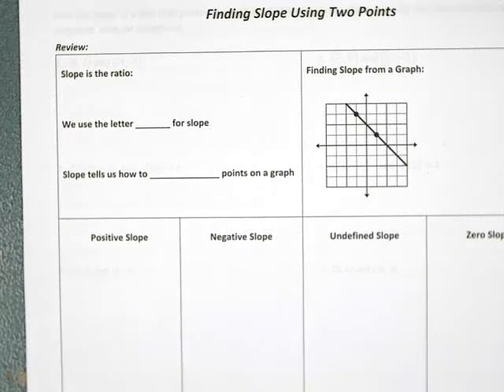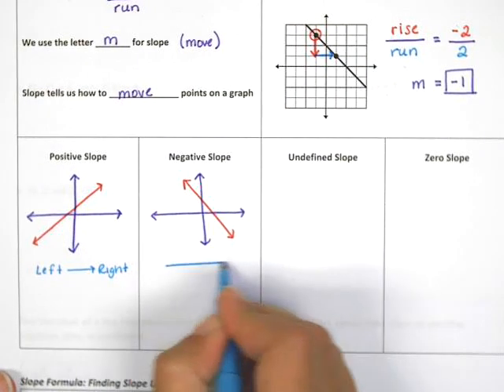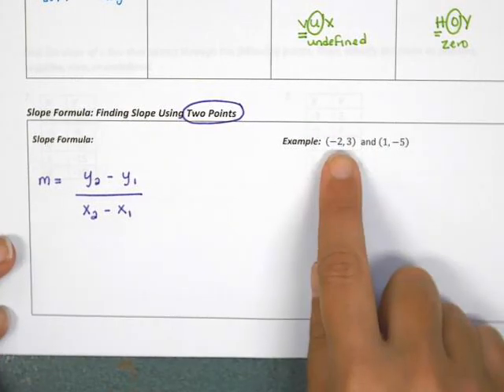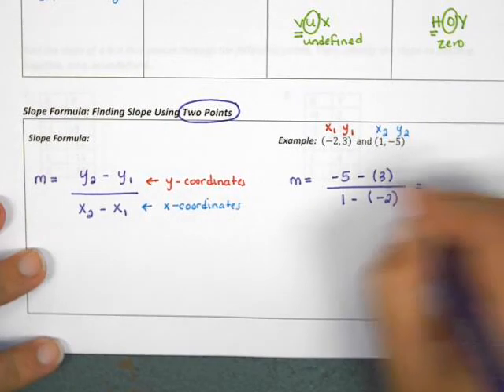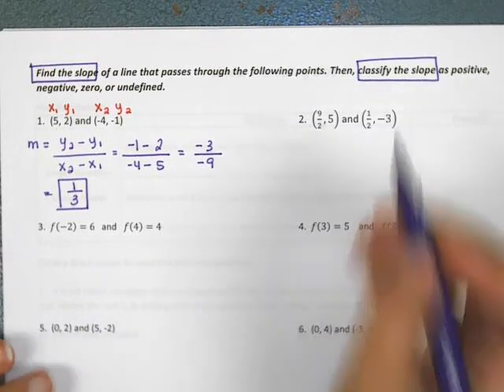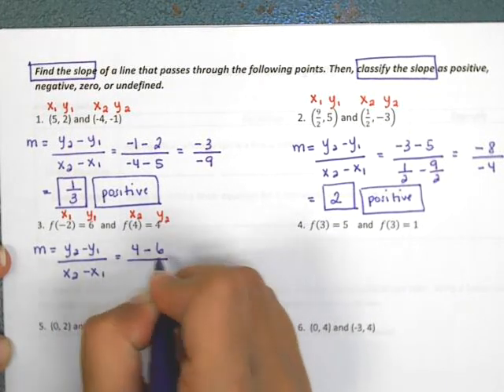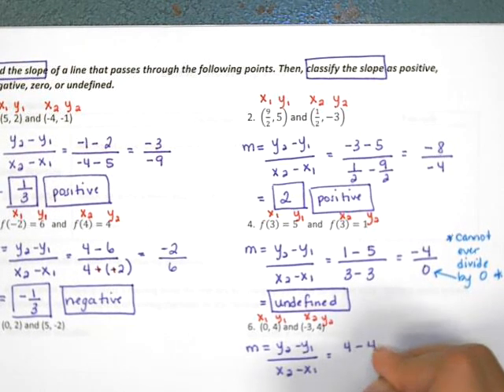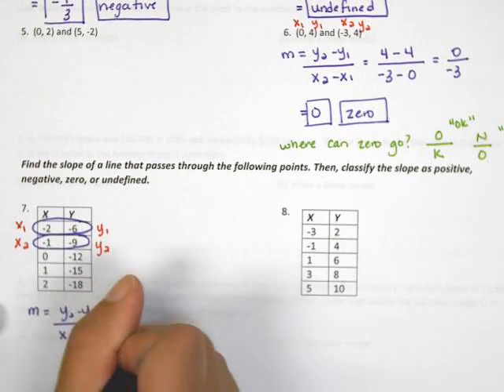Algebra 1 Finding Slope Video